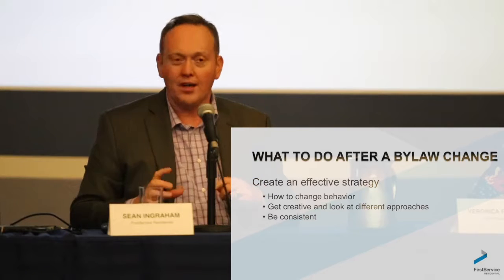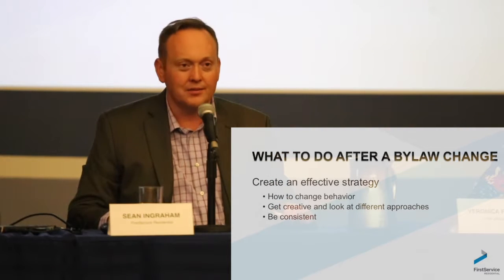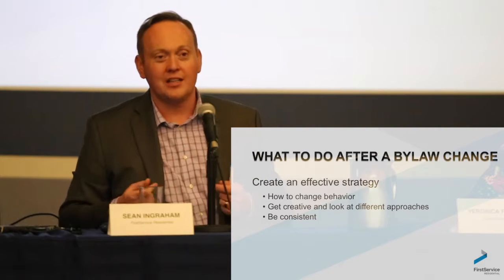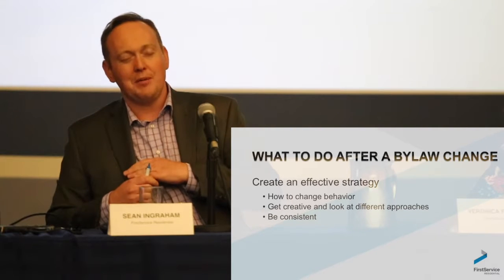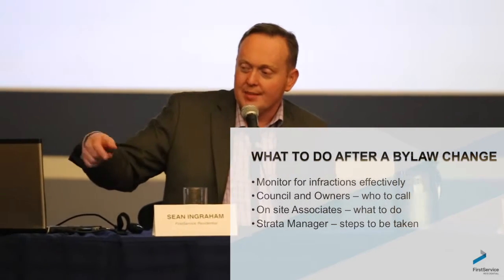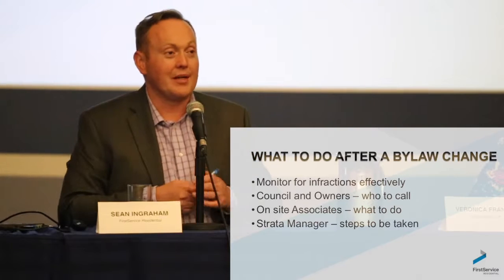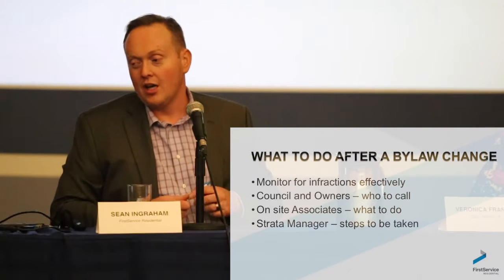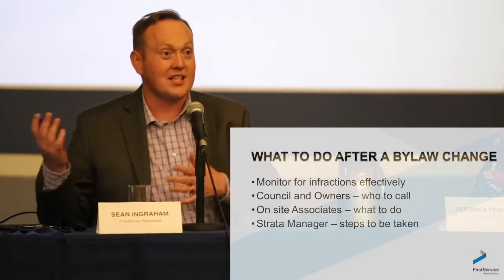Short Term Rental 7/9: How to Work with the New Legislation